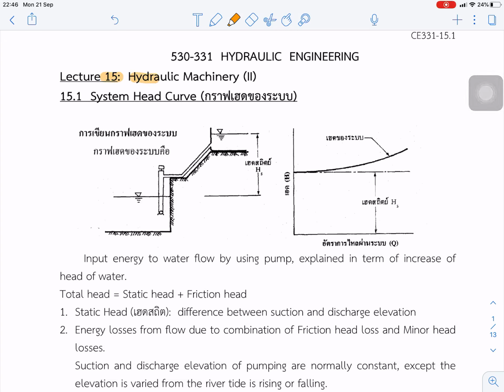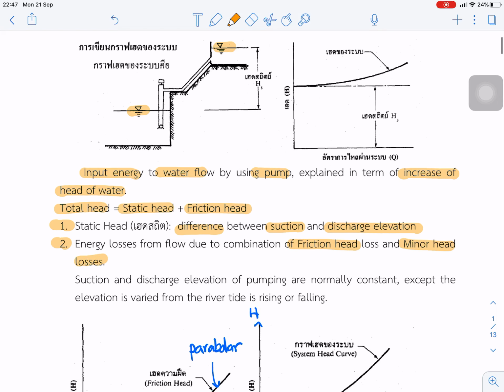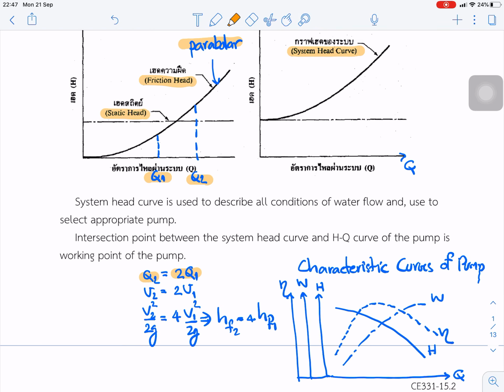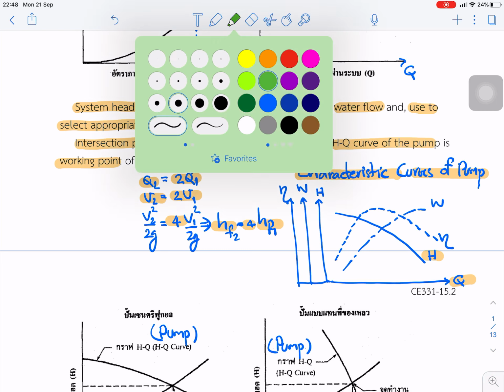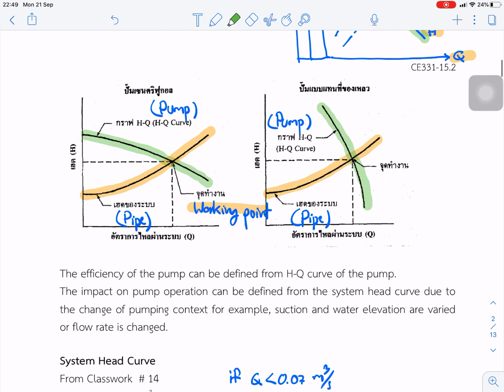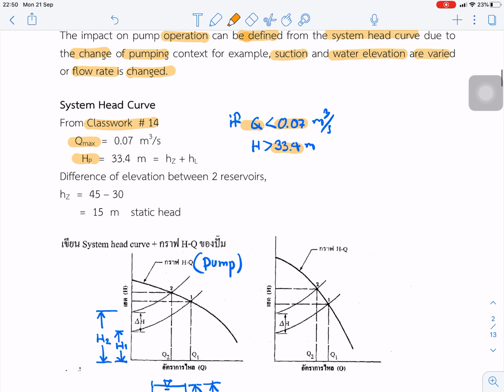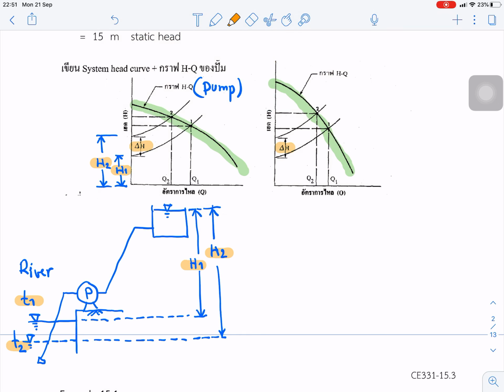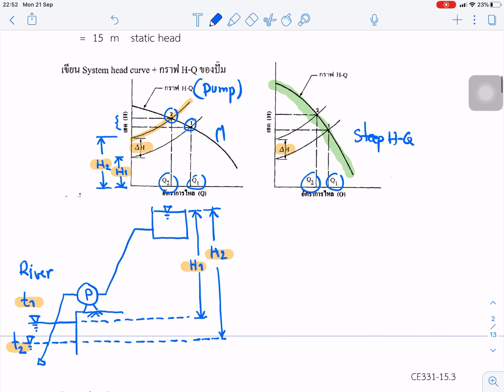Lect. 15-1 Hydraulic Eng.